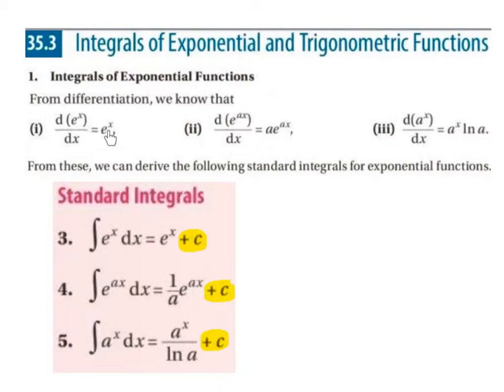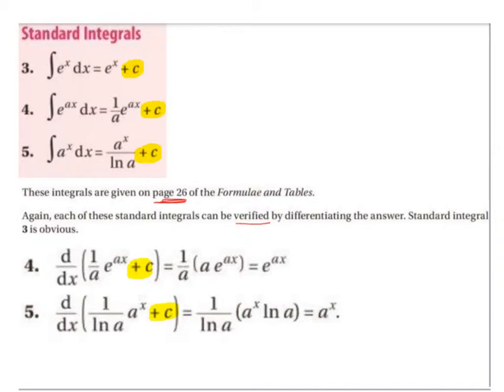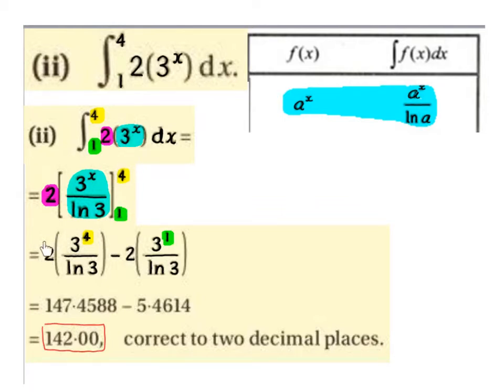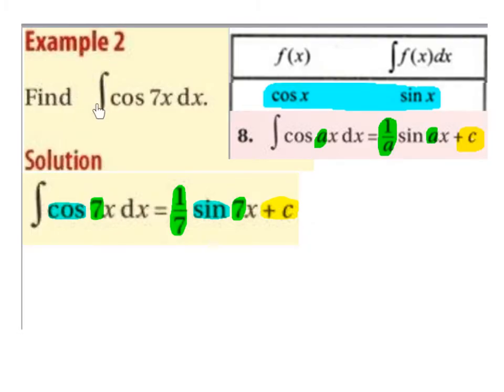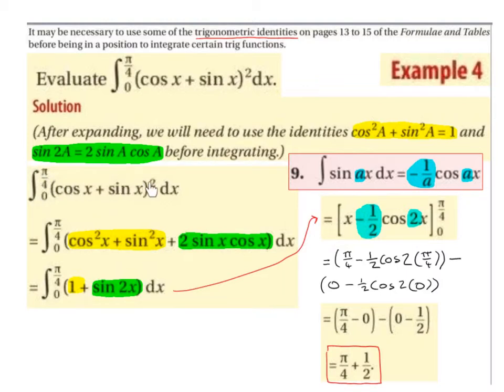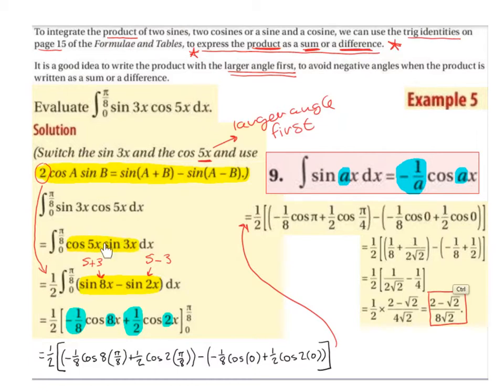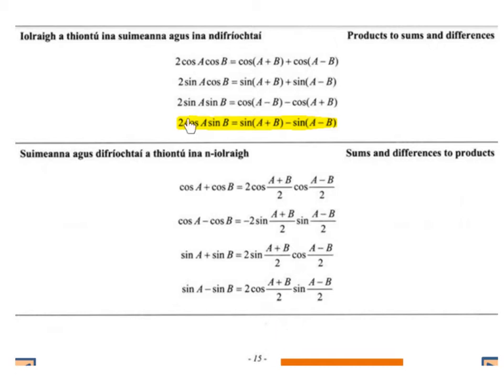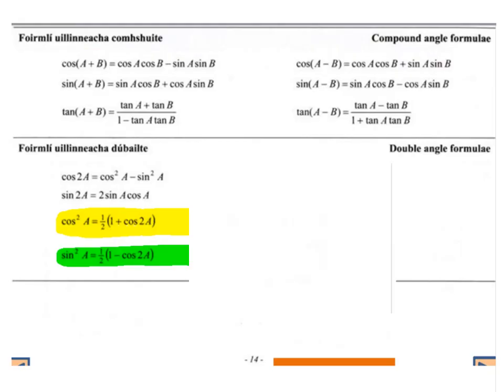LC HL integrals of exponential and trigonometric functions